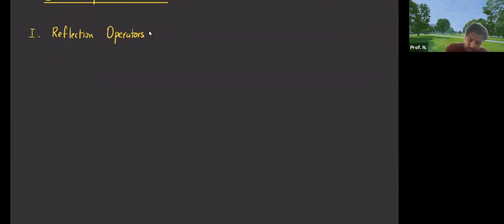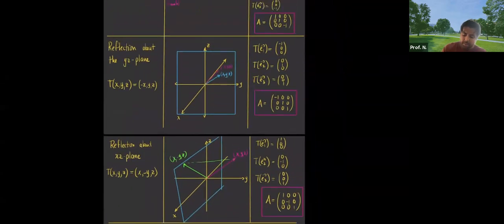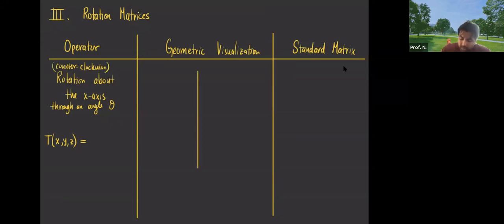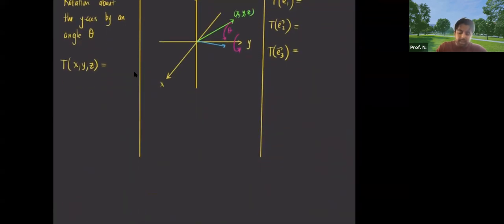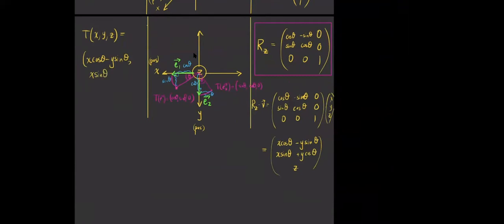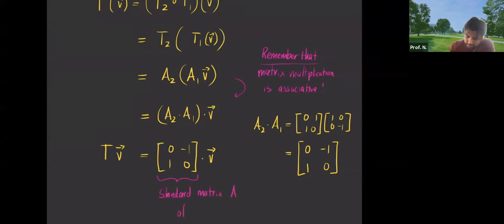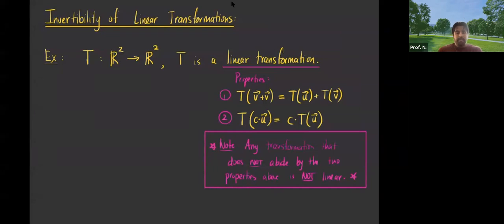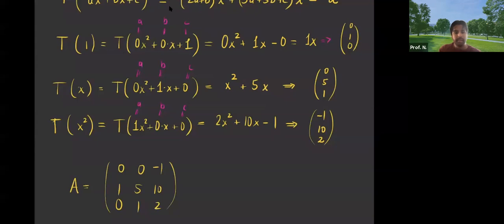Math 231 | Lecture 8